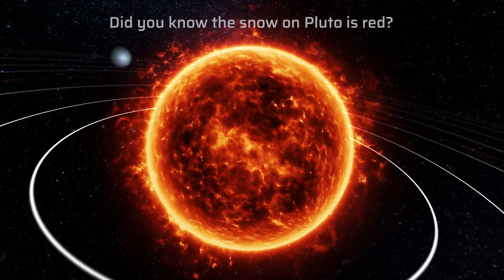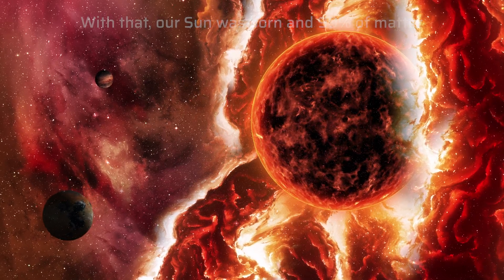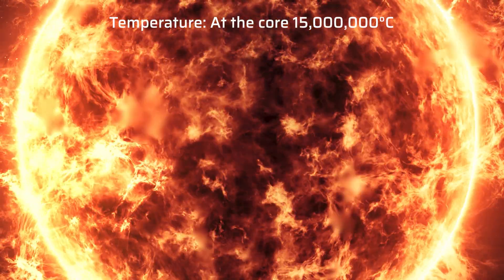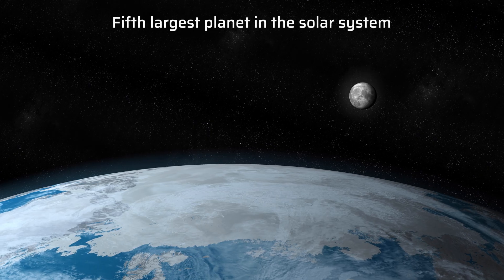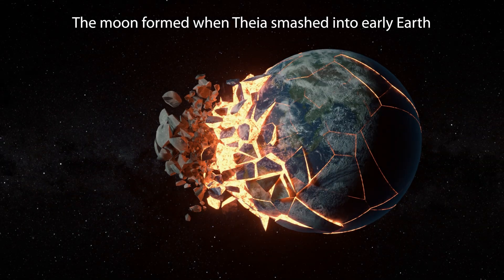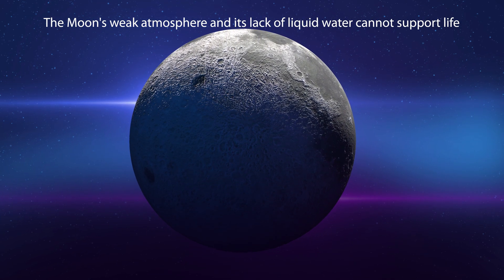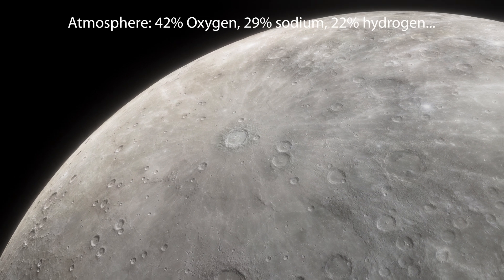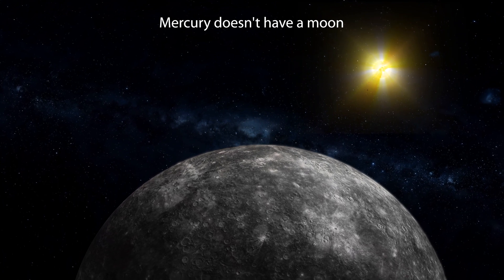Fascinating Facts About the Solar System: From Moons to Planets!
In this narrated video, we'll be exploring some fascinating facts about the solar system you might not know. From the planets to the moon to the sun, we'll learn all about this amazing space system!

If you're curious about the solar system, or just want to learn some fun facts about it, then this video is for you! We'll cover everything you need to know about the solar system, from the planets to the moon to the sun. So sit back and enjoy learning some amazing details about this amazing space system!

Did you know Pluto has red snow? Jupiter protects our earth and the asteroid belt is pieces of the early solar system that never formed into a planet?

Have you ever wondered what the solar system is made of? Or where all the planets are in relation to each other? We've got your answers right here.

The solar system is made up of eight planets: Mercury, Venus, Earth, Mars, Jupiter, Saturn, Uranus and Neptune. They're all varying sizes and distances from the sun. The largest planet in our solar system is Jupiter with over 300 times more mass than Earth. The smallest planet is Mercury with less than twice our planet's mass.

Sit back relax and learn with facts about our solar system and deep space music

All eight planets are visible from Earth with the naked eye and lines connecting them can be seen from space without a telescope or binoculars. Each planet has its own unique features that make it stand out from the others; for example: Mercury has no atmosphere and is covered in craters; Venus' atmosphere makes it appear as a bright white dot in space; Earth's rotation axis tilts 23 degrees relative to its orbit around the sun making sunrise and sunset occur at different times of day throughout most years; Mars' largest moon is Phobos which orbits much closer than any other moon in our solar system

Most people know the solar system as a place with eight planets, but that's not the whole picture. In fact, there are nine planets in our solar system.

The first four are known as the terrestrial planets: Mercury, Venus, Earth and Mars. The next four are known as the gas giants: Jupiter, Saturn, Uranus and Neptune. Finally, there's Pluto-the dwarf planet that was once classified with the rest of the planets but is now considered to be more of a misfit than an actual planet.

There are two other types of objects that orbit around our Sun: dwarf planets and asteroids. Dwarfs are small enough to be considered planets but not large enough to be classified as one; they're smaller than Pluto but larger than any of the other bodies orbiting around our star. Asteroids are rocky bodies that orbit within Jupiter's orbit around the Sun; they may or may not have moons orbiting them as well.

The Solar System Facts page includes more information about this fascinating subject!

learn more as we travel through our solar system and beyond

Our solar system was formed 4.5 billion years ago from a dense cloud of interstellar gas and dust of a nearby exploding star, called a supernova
When this dust cloud collapsed it formed a solar nebula – a spinning, swirling disk of material at the centre, gravity pulled more and more material in. Pressure in the core was so great that hydrogen atoms began to form helium. With that, our Sun was born and 99% of matter.

Gravity shaped objects into spheres, becoming planets including our own earth and also dwarf planets, and large moons

The asteroid belt is pieces of the early solar system that never formed into a planet. Smaller pieces became asteroids, comets, meteoroids and irregular moons

The Sun: the biggest object in our solar system

Earth (Germanic word, means "the ground.") 3rd planet from the sun

Earths Moon

Mercury: Closest planet to the sun

Venus: 2nd planet from the sun

Mars: 4th planet from the sun

Jupiter: 5th planet from the sun

Saturn: 6th planet from the sun

Uranus: 7th planet from the sun

Neptune: 8th planet from the sun

Pluto: a dwarf planet that lies in the Kuiper Belt